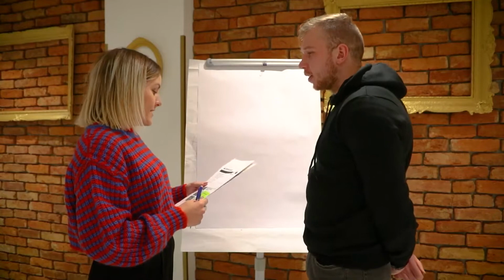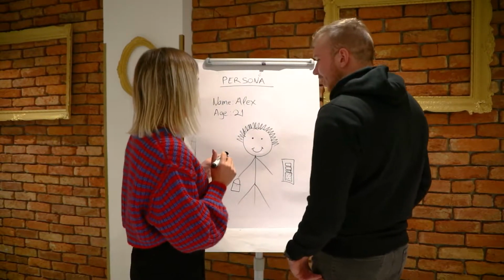Design Thinking in Youth Work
Lear how you can use design thinking methodology.

Design Thinking in Youth Workers is an Erasmus + project KA1 Mobility of
Youth Workers founded by the European Union. The project teaches youth
workers how to use design thinking, a methodology that approaches
problem solving and project- based work in a practical and creative way
focused entirely on the end-user experience (youth).